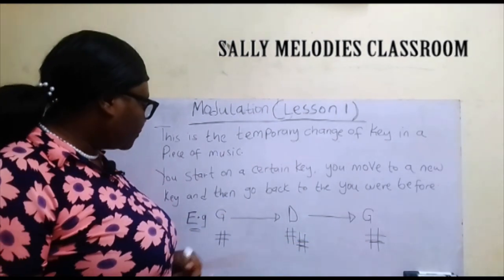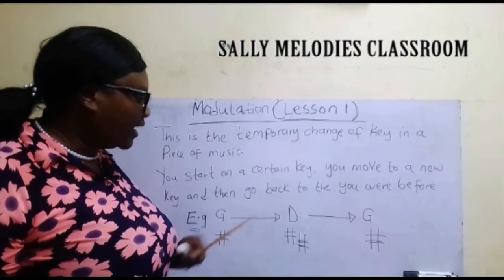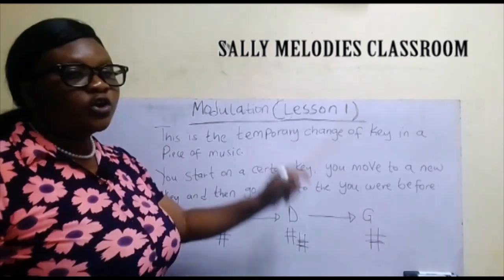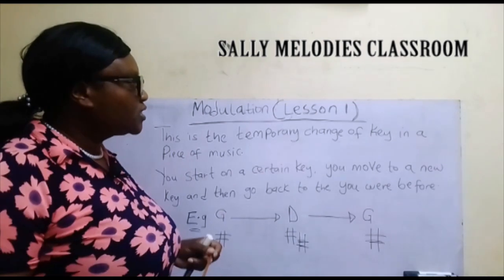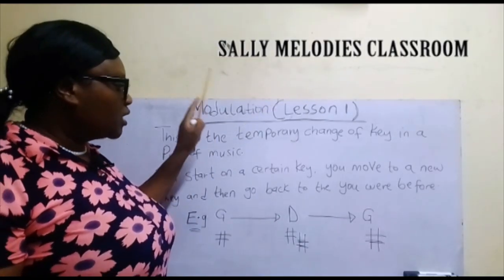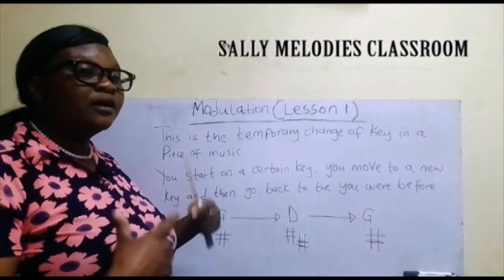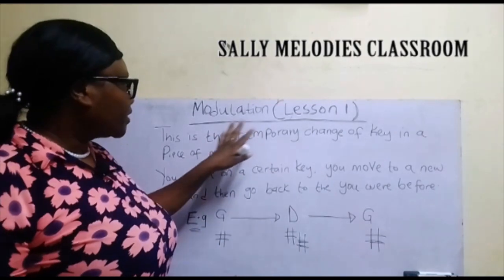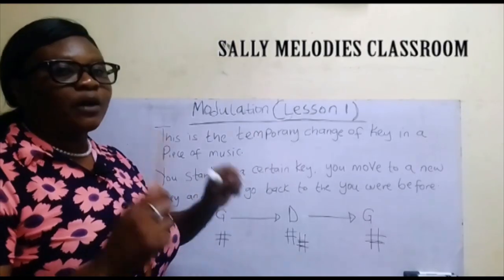MODULATION LESSON 1